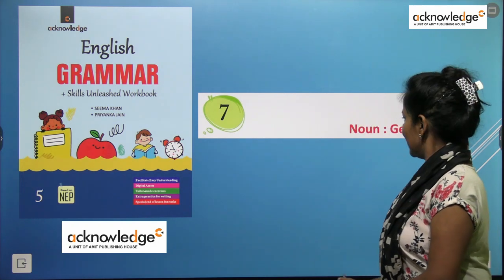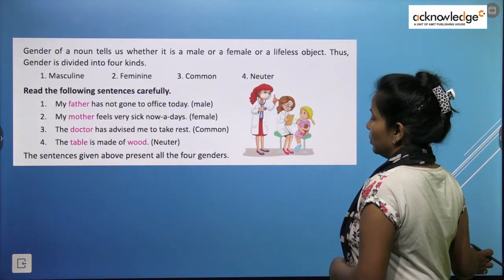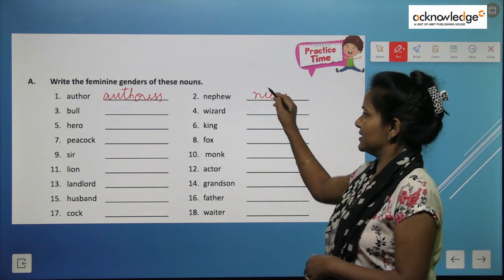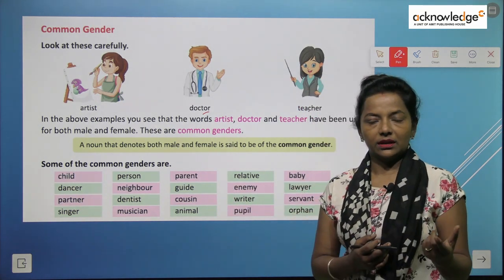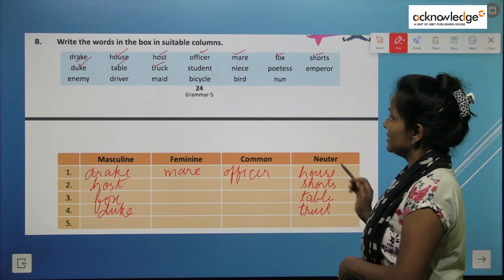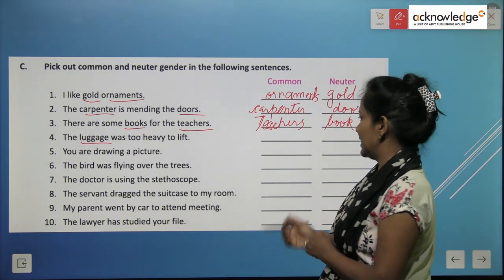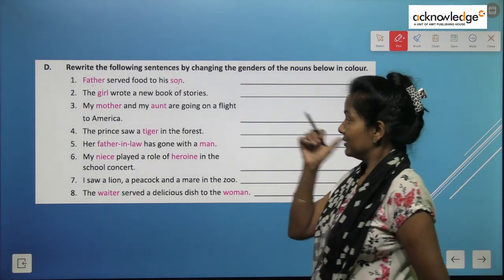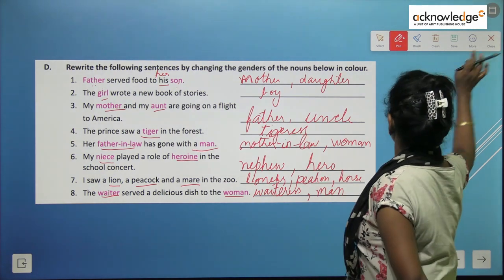ACKNOWLEDGE GRAMMAR CLASS 5 CHAPTER 7 NOUN GENDER